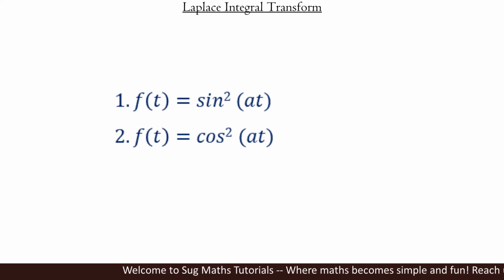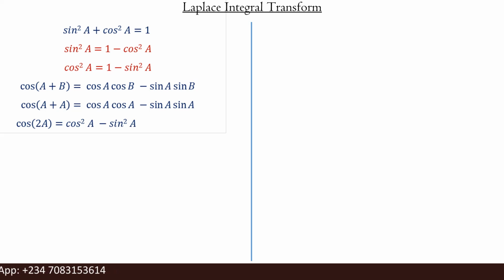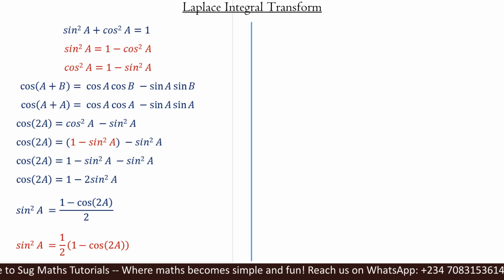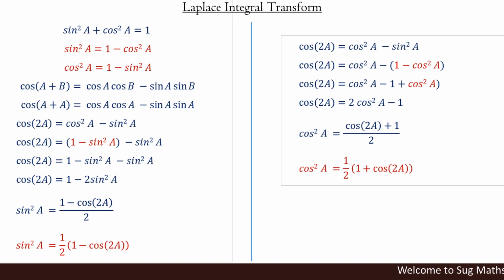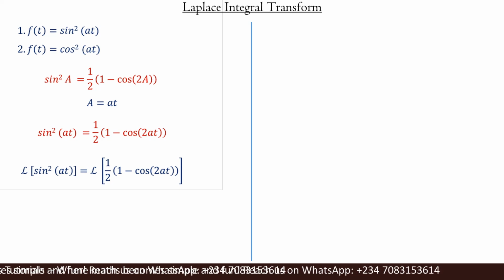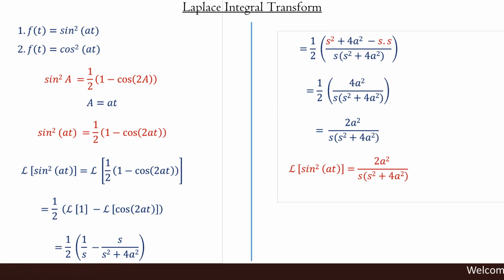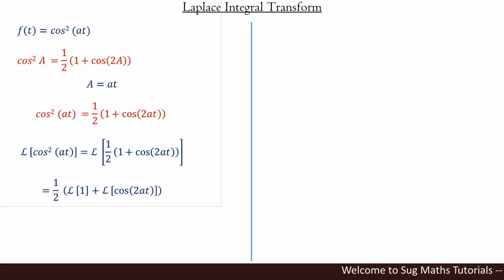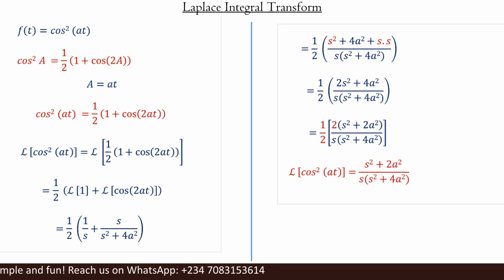Laplace Transform of Sin^2(at) and Cos^2(at)